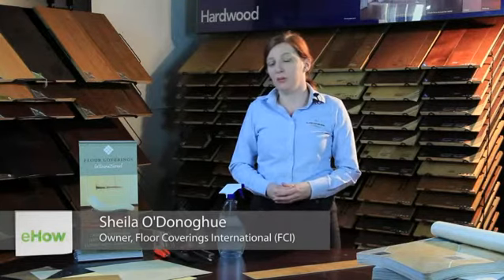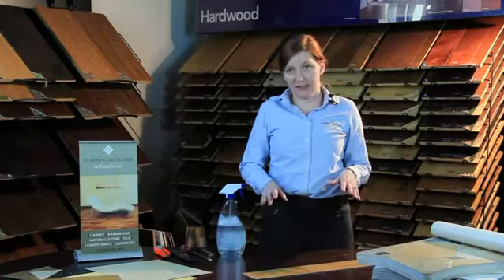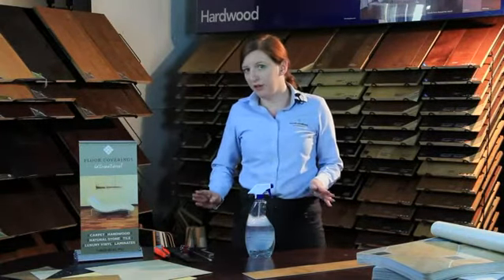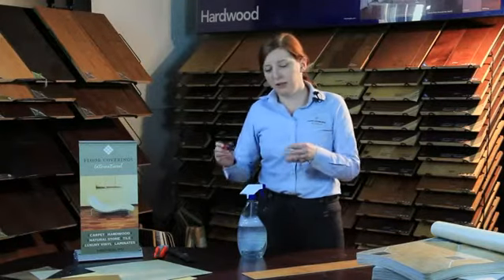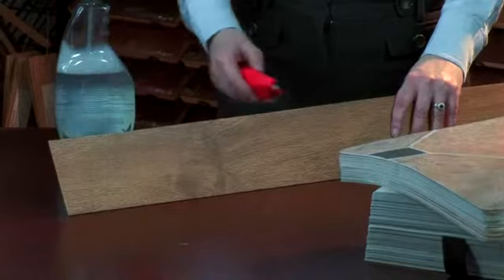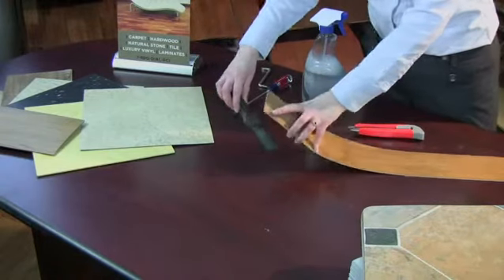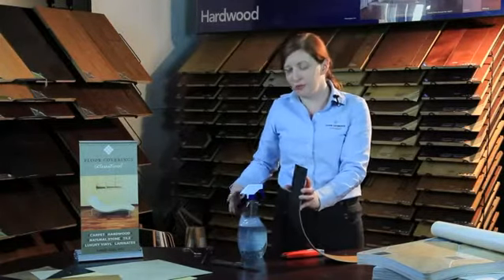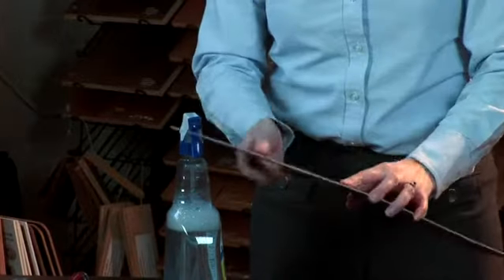eHow Video: Removing Vinyl Flooring Before Tiling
Sanderson & Associates secured this placement for Floor Coverings International franchise owner, Sheila O'Donoghue. In this video, Sheila explains an easy way to remove vinyl flooring before tiling your a room in your home. eHow has millions of visitors every month.